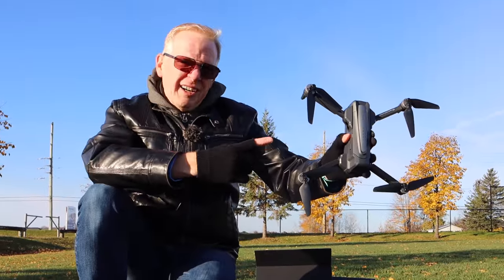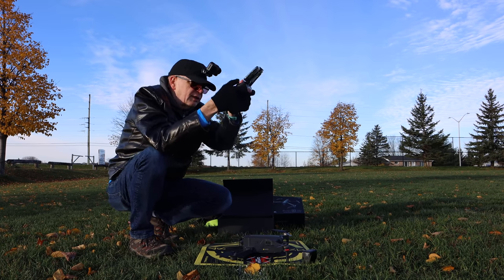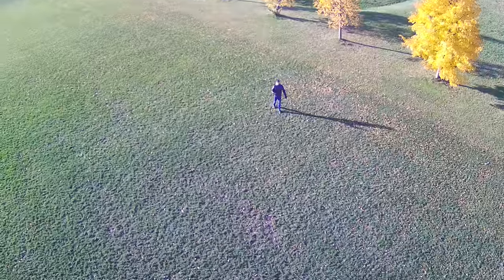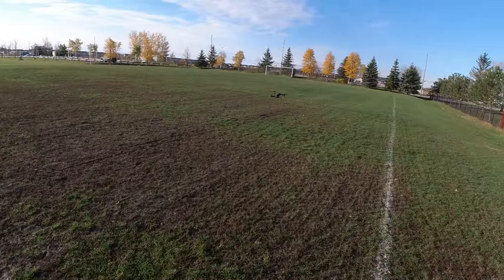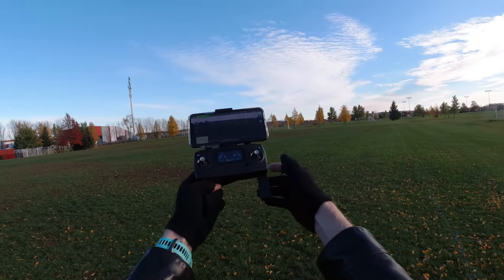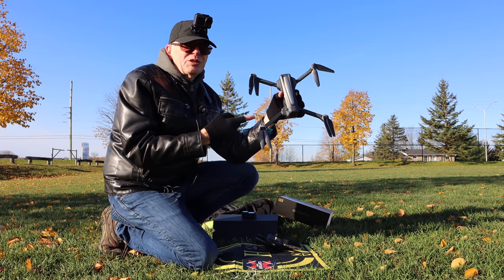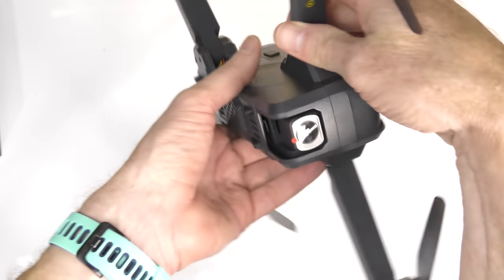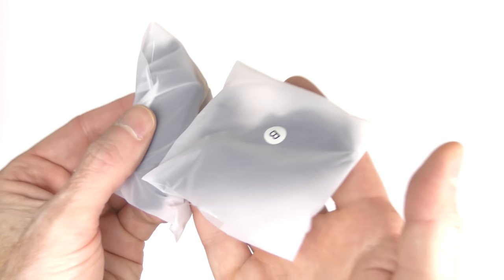The MJXRC BUGS 12 EIS is a very nice Low Cost Drone - Review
In this episode I take a look at the MJXRC BUGS 12 EIS.  This is the identical drone to the BUGS 20 EIS, except the BUGS 20 EIS is not foldable.  You can find the BUGS 12 EIS at these locations:

SOFTWARE I USE TO EDIT MY VIDEOS IS ONE OF THE FOLLOWING:
iMOVIE